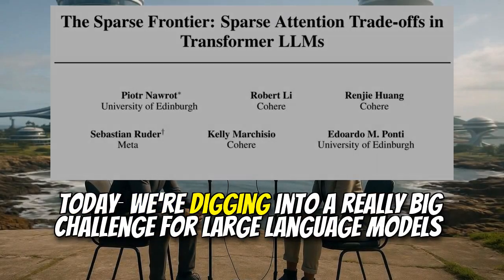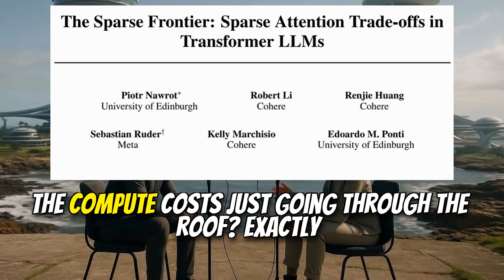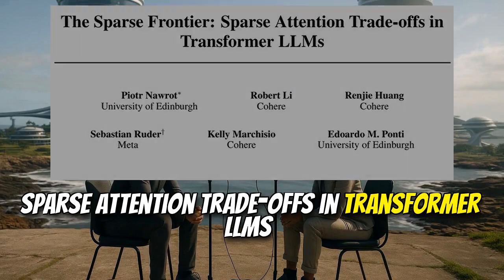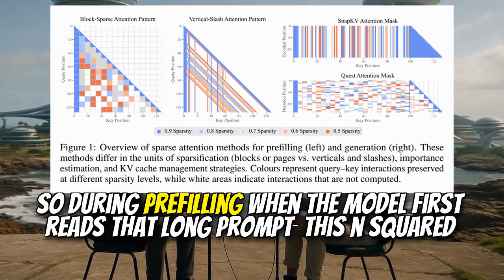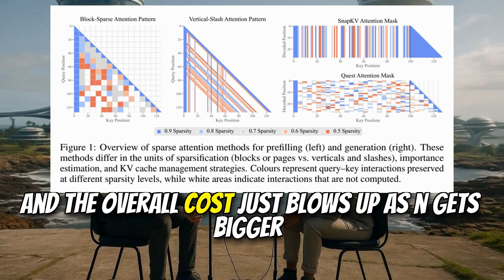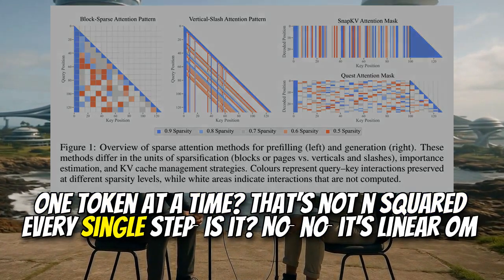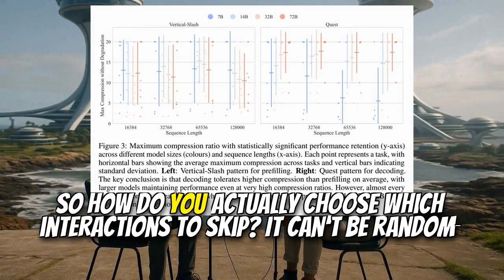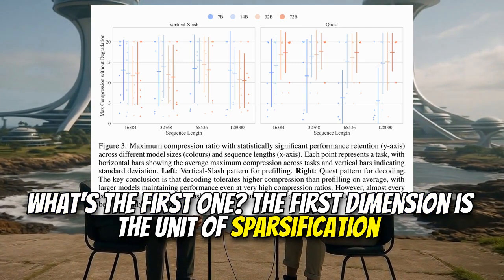The Sparse Frontier: Sparse Attention Trade-offs in Transformer LLMs (Apr 2025)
Title: The Sparse Frontier: Sparse Attention Trade-offs in Transformer LLMs (Apr 2025)

Summary:
The paper explores the viability and trade-offs of sparse attention mechanisms in Transformer LLMs for long-context processing. It compares training-free sparse attention methods at different model scales, sequence lengths, and sparsity levels. The study introduces novel scaling laws tailored for sparse attention, demonstrating its potential to enhance LLM capabilities for processing longer sequences, but with careful consideration of performance trade-offs.

Key Topics:
- Sparse Attention
- Transformer LLMs
- Long-Context Processing
- Efficiency-Accuracy Trade-offs
- Scaling Laws
- IsoFLOPS analysis
- KV cache management

Chapters:
00:00 - Introduction
00:13 - Key Findings
00:45 - Finding 1: Isoflops Analysis
01:10 - Finding 2: Sparsity Levels
01:34 - Finding 3: Sparse Attention Methods
01:56 - Finding 4: Predictability
02:30 - The Bottleneck with Dense Attention
03:52 - Sparse Attention
04:39 - Sparsity Dimensions
04:50 - Unit of Sparsification
05:45 - Important Estimation
06:51 - Budget Allocation
07:43 - KV Cache Management
09:09 - Quinn Models
10:32 - Isoflops Analysis Deep Dive
12:01 - Sparsity Deep Dive
13:51 - Sparse Methods Deep Dive
17:19 - Scaling Laws
18:51 - Key Takeaways
20:00 - Moving Forward